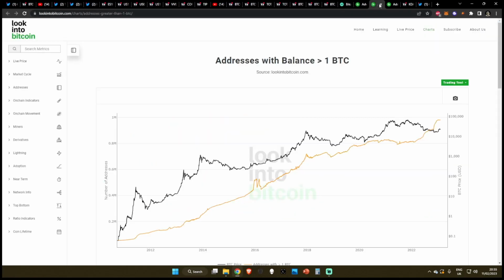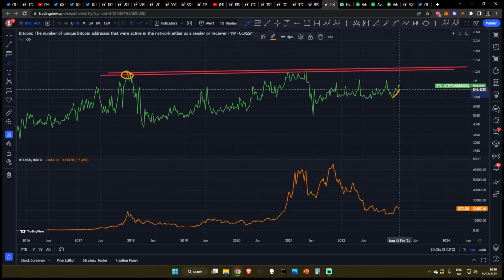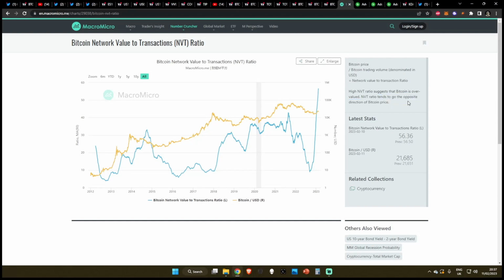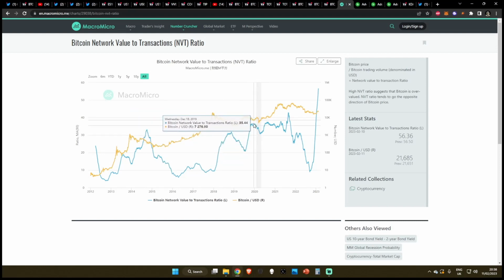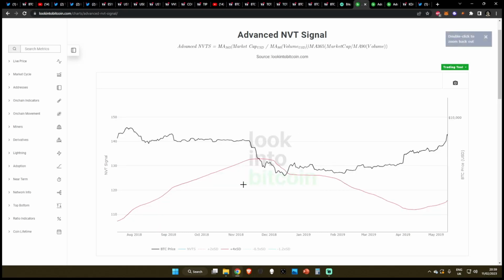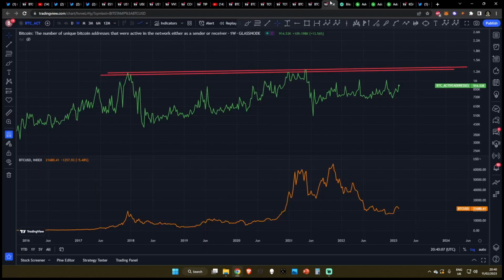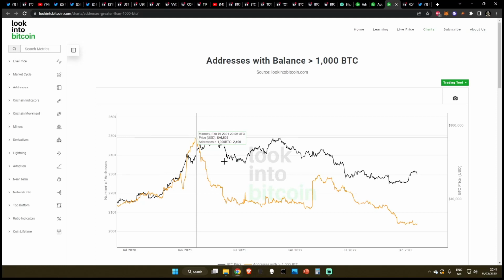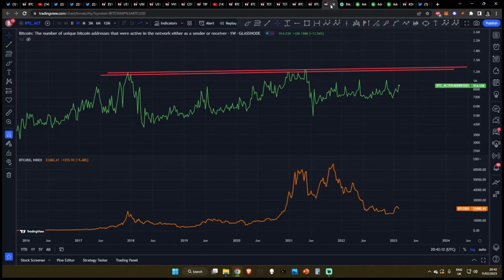Bitcoin: On-Chain Pain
Bitcoin: On-Chain Pain - Crypto Technical Analysis and Price Prediction

Chapters:
0:00 Intro

0:09 Active Addresses
1:20 NVT Ratio
5:07 Wallet Sizes

7:19 Outro

Daily Crypto Updates - February 2023

Leverage Trading Platforms (For Experienced Traders Only)